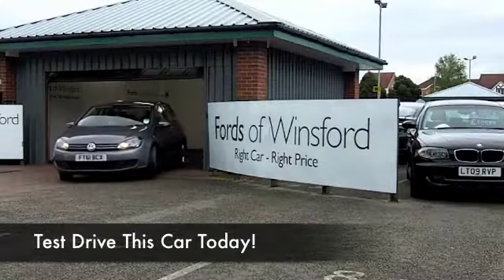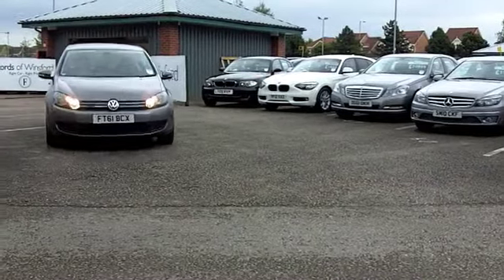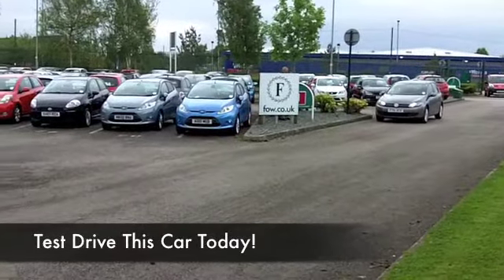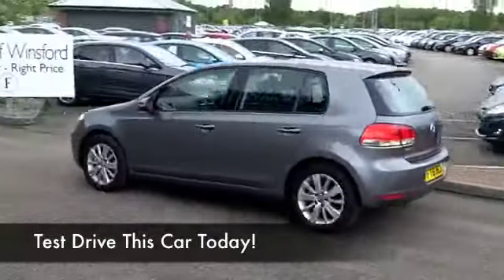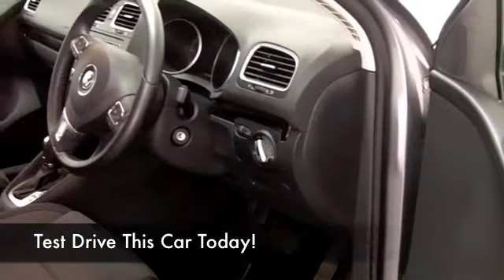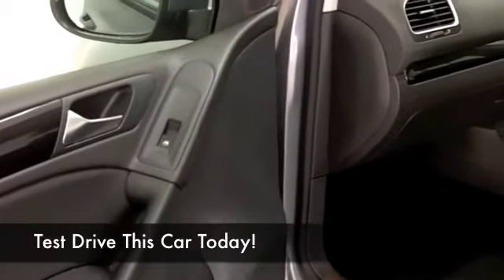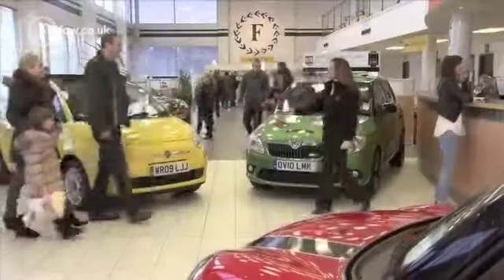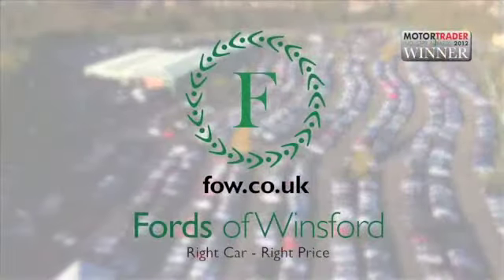VOLKSWAGEN GOLF DIESEL HATCHBACK (2011) 1.6 TDI 105 BLUEMOTION TECH MATCH 5DR DSG - FT61BCX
DETAILS:
First registered: 15/12/2011
Current mileage: 13620
Registration: FT61BCX
Colour: GREY

FEATURES:
all round electric windows, remote central locking, cloth interior, all round airbags, air conditioning, pas, abs, alloy wheels, metallic paint, cd, traction control, parking control, parcel shelf present, hand book present, cruise control, DAB radi

This used car is for sale at Fords of Winsford Car Supermarket in Cheshire, UK